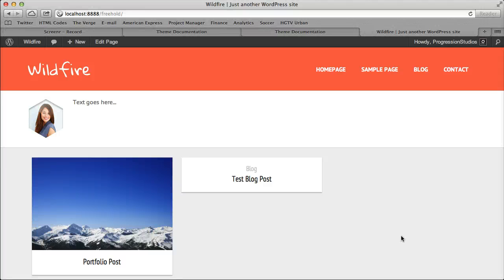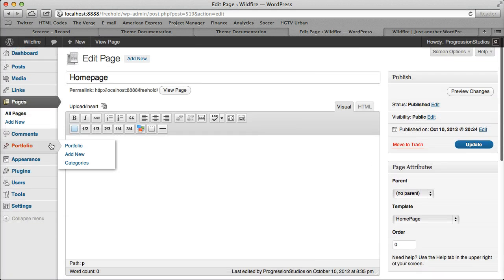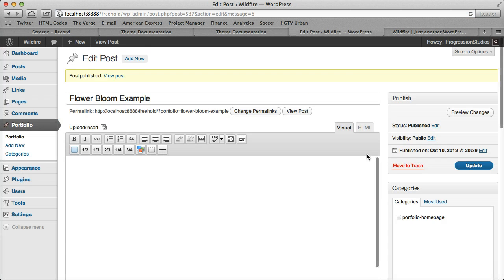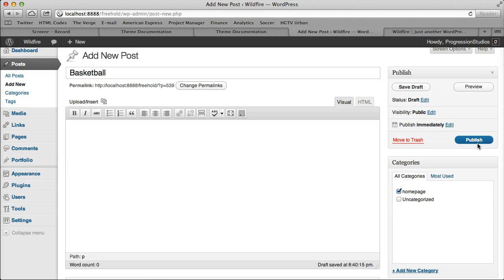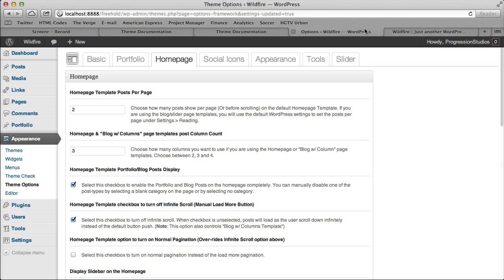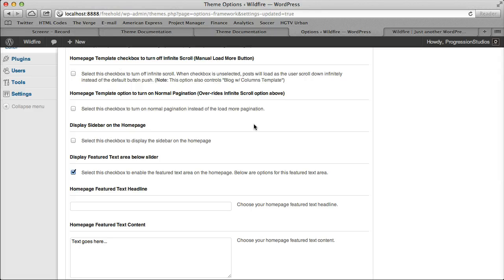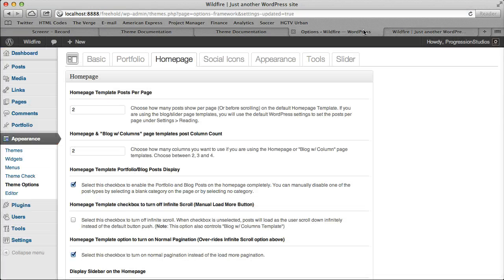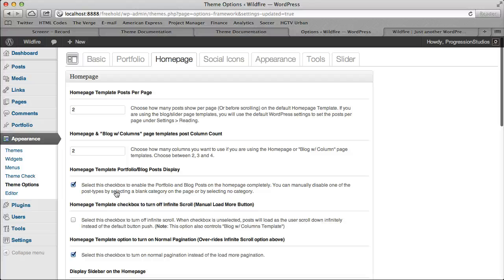Wildfire Creating Homepage 3